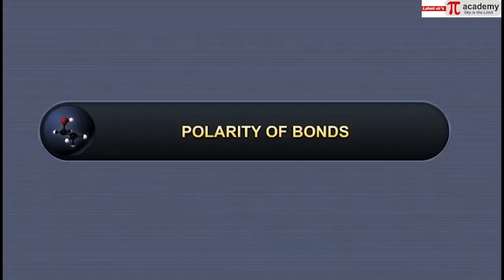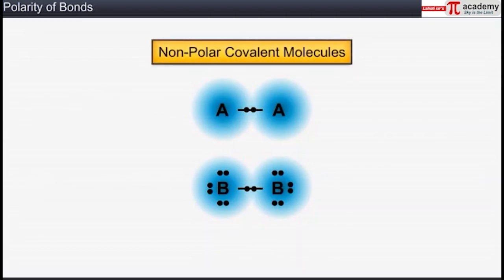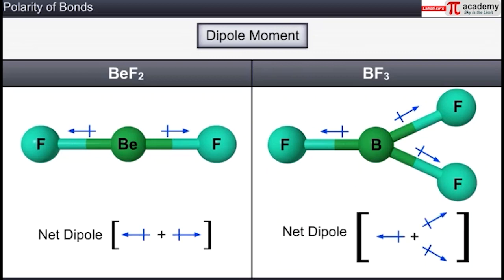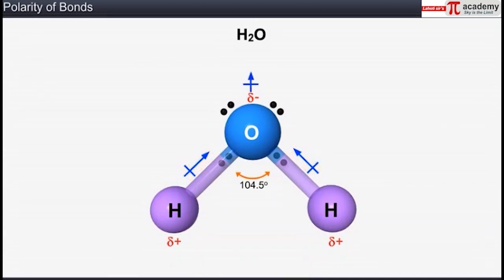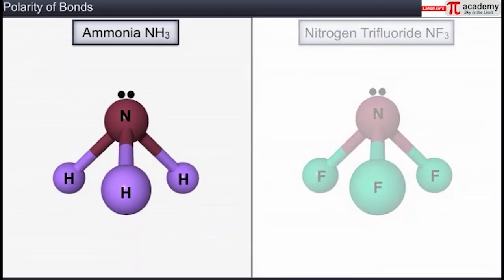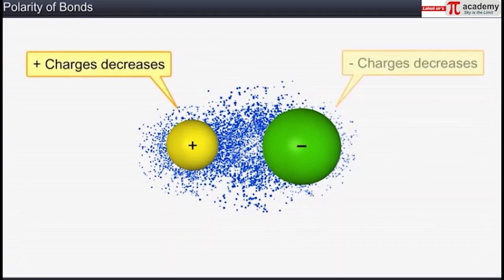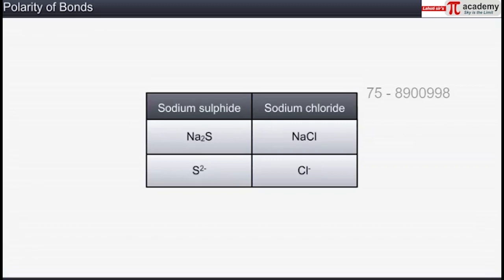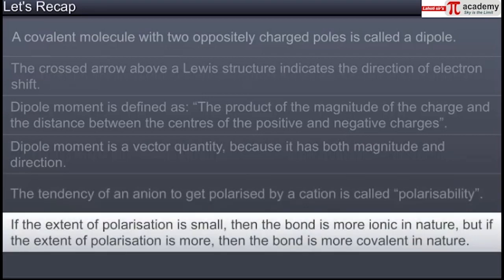Chemical Bonding and Molecular Structure 02 | 11th | CHEMISTRY | JEE\NEET | ANIMATION | Pi Academy